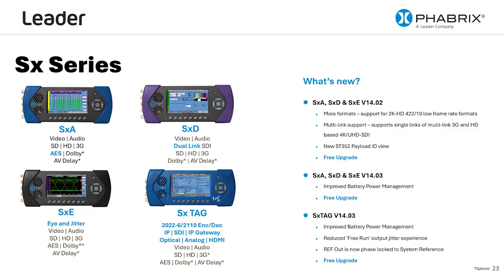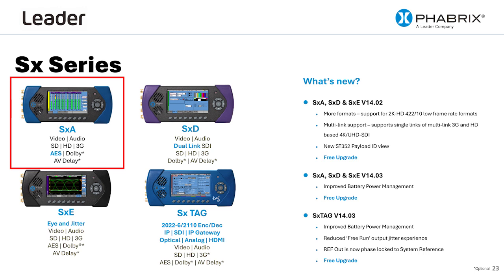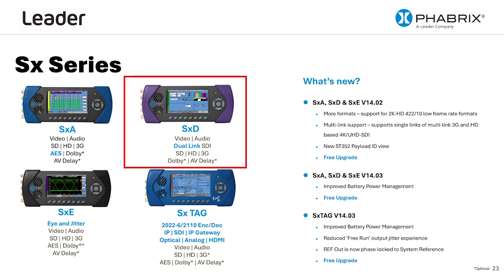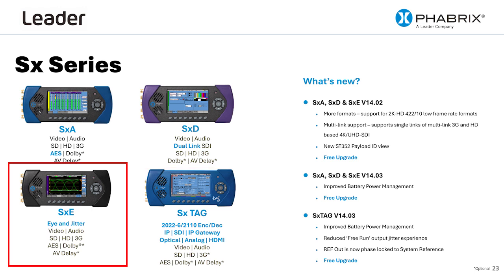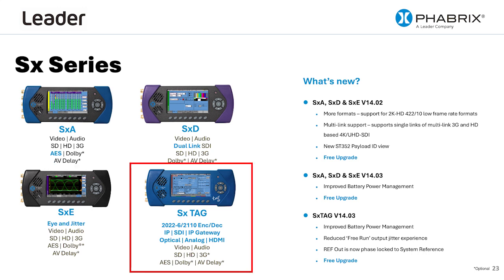PHABRIX SX Handheld product Range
See why the PHABRIX SX Handheld series of test and measurement products really are the 'Swiss Army Knife' of test and measurement and how they are invaluable to any broadcast engineer or equipment manufacture with our NAB 2024 update.